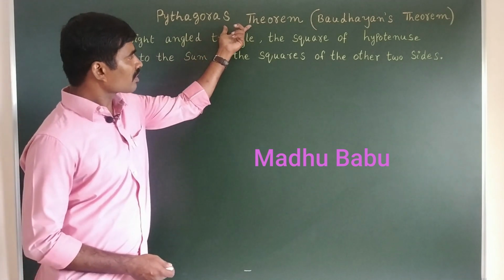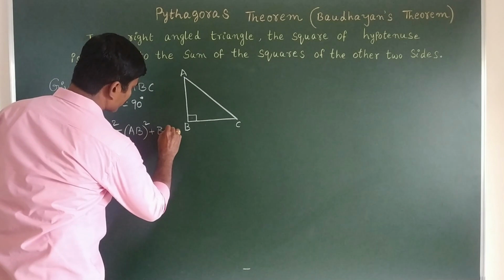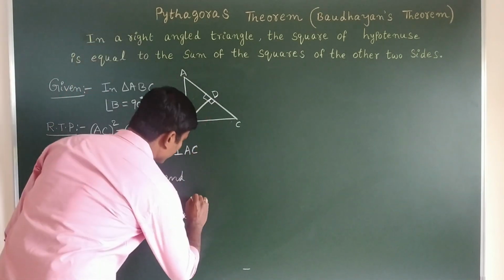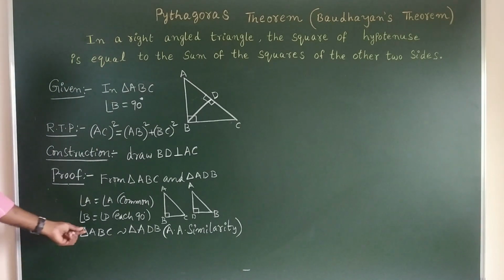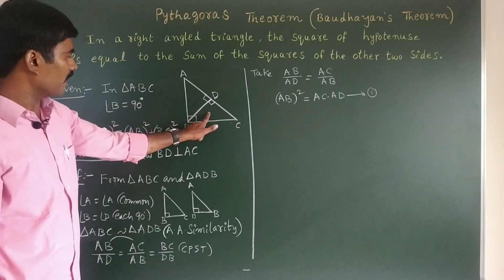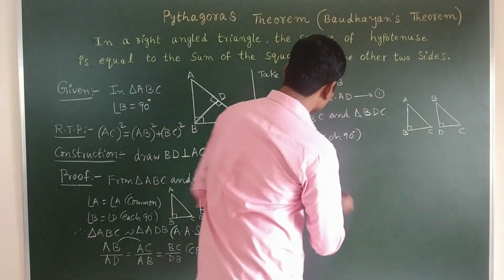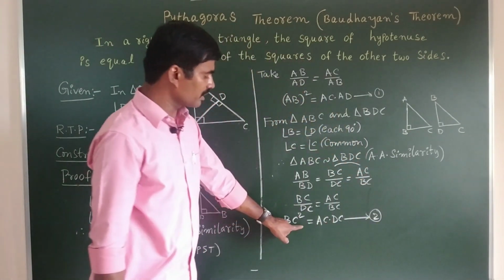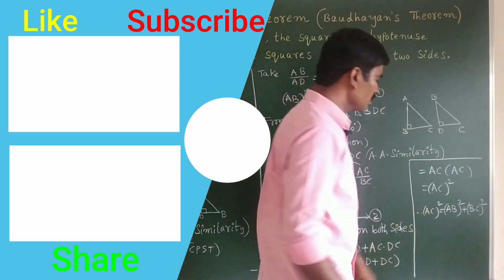Class 10|Pythagoras Theorem (Baudhayan's Theorem)| Similar Triangles|Pythgorean theorem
Pythagoras theorem is also an important formula use not only in Geometry but also use in